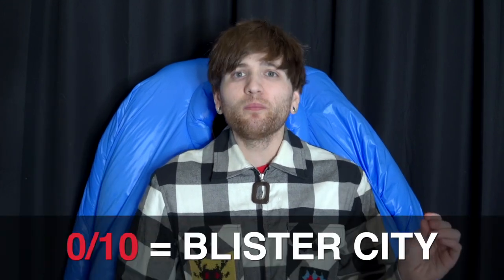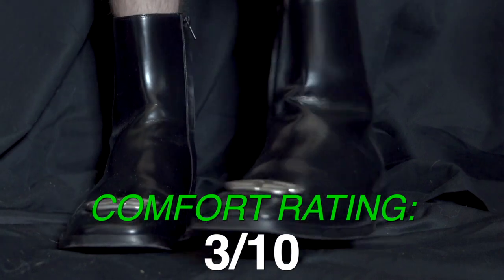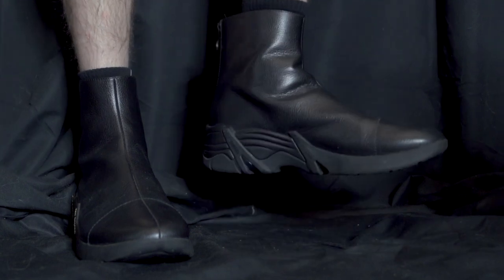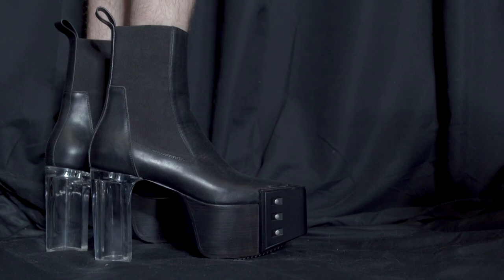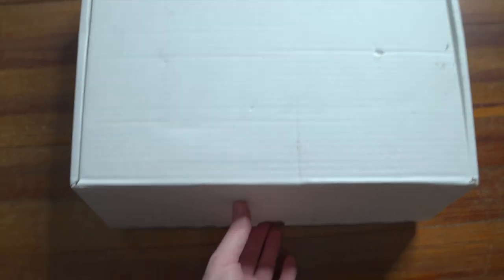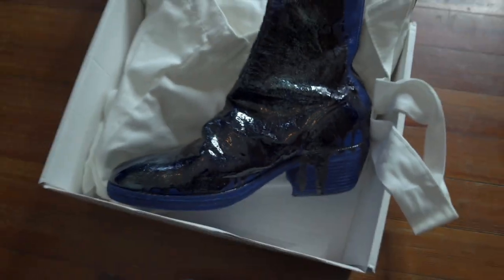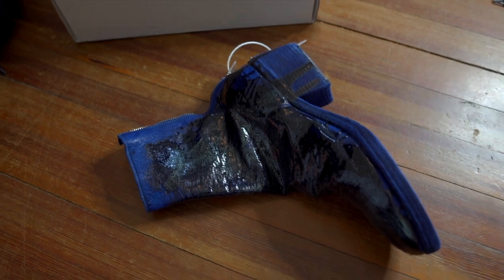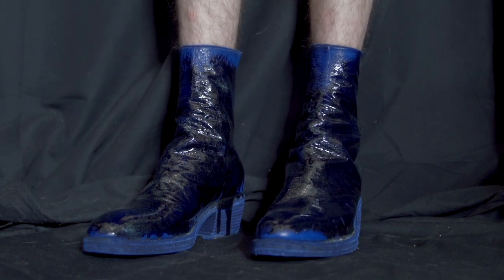GUIDI Boots COMFORT TEST vs. Balenciaga, Rick Owens, Raf, & MORE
The ultimate leather boot showdown begins...